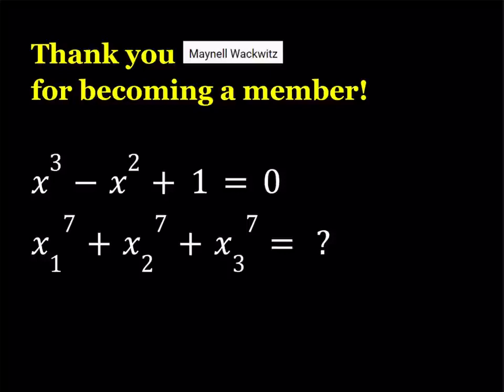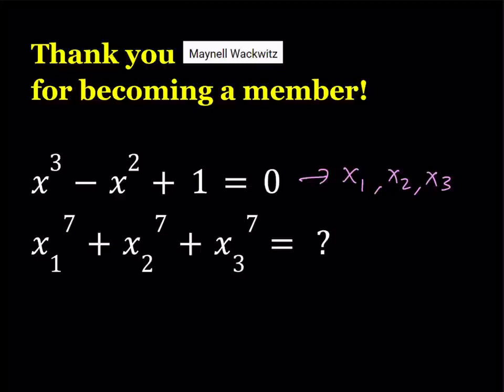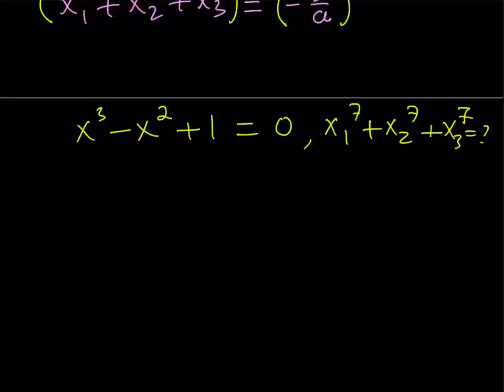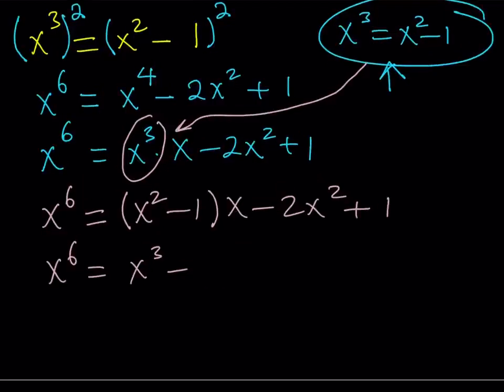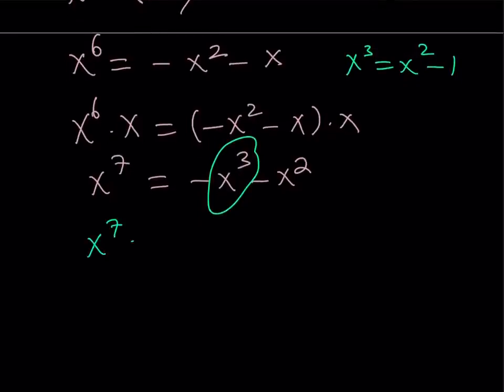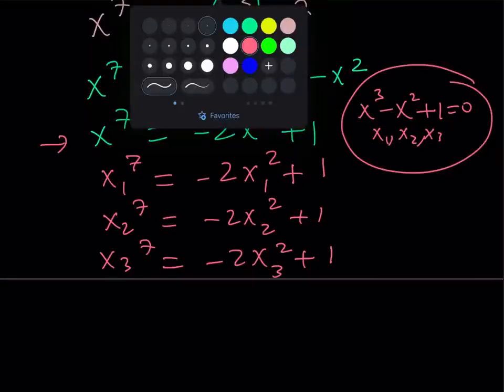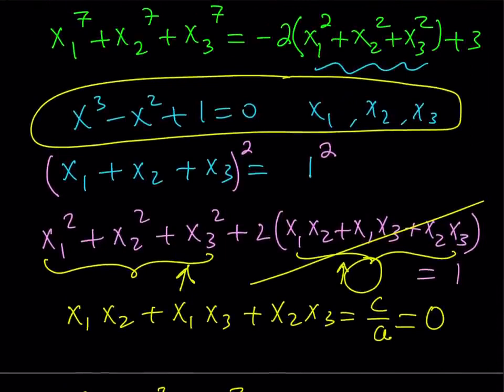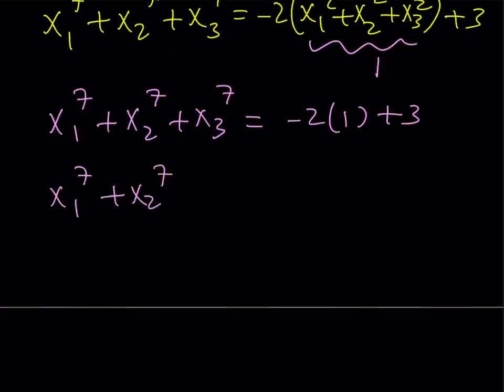How to Easily Add The Seventh Powers of The Roots